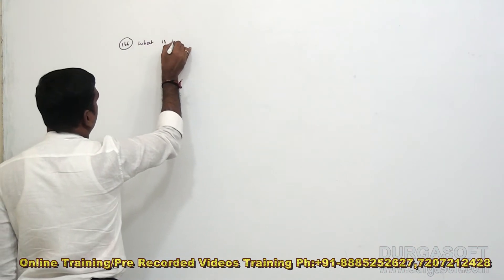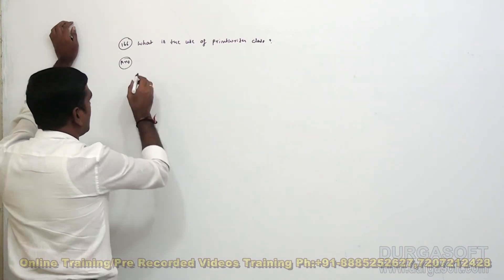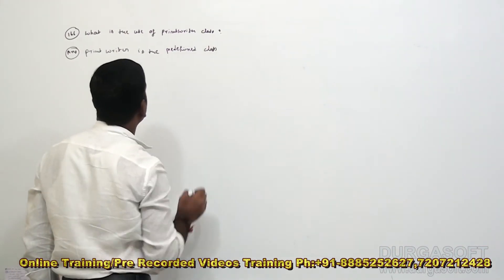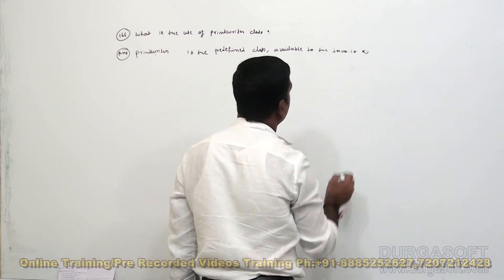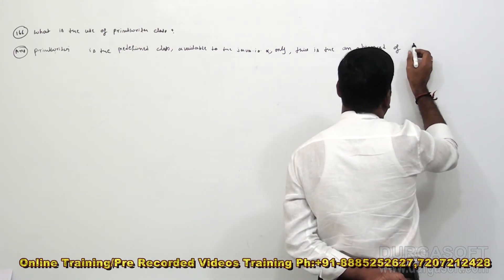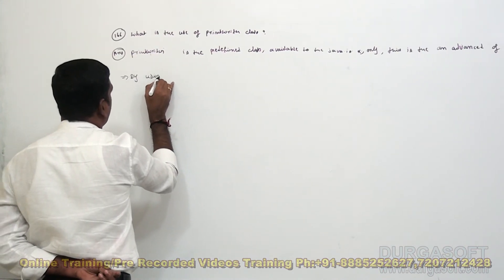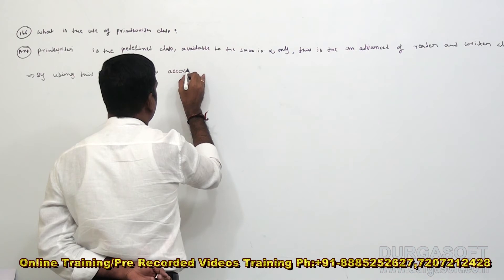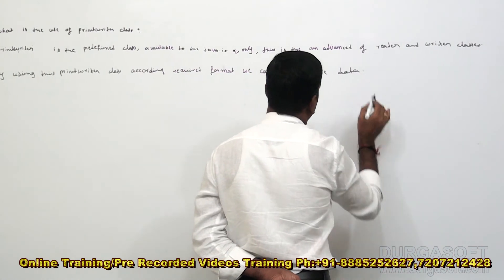Java Interview Companion ||What is the use of PrintWriter class?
This video explain Java Interview Companion||Java ||What is the use of PrintWriter class.Taining Tutorial delivered by our trainer Anji Reddy.

Topic : Java Interview Companion||Java ||What is the use of PrintWriter class
Methods of Training : Inclass, Online, Video based training

Location : 2nd Floor, Canara Bank Building, S.R Nagar, Hyderabad-500032